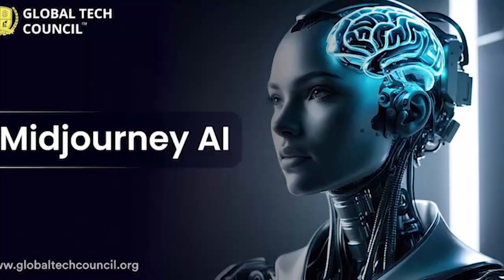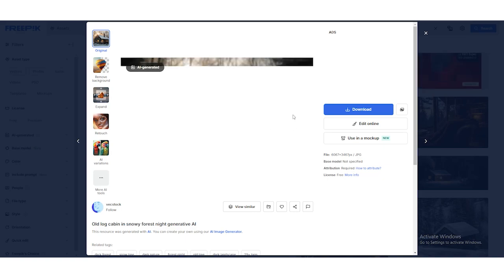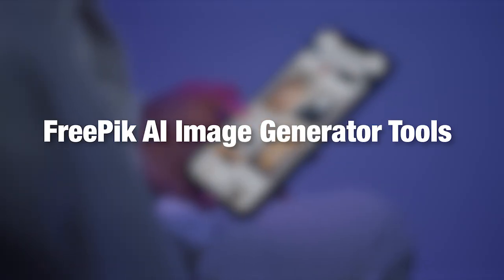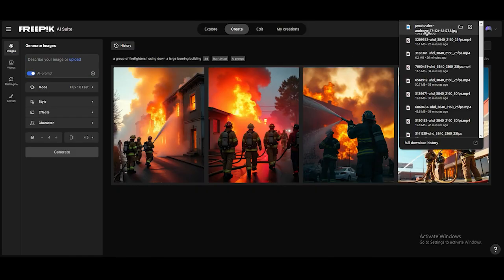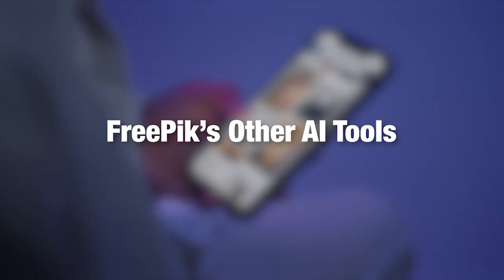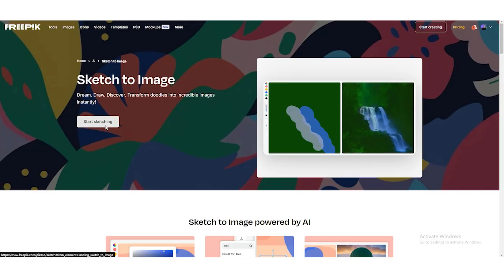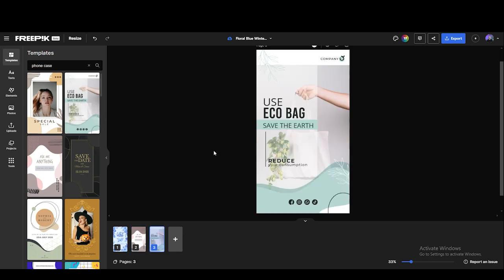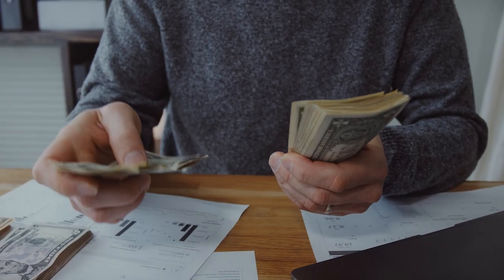BEST Free AI Image Generator for 2025!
Discover the power of Freepik, a free AI image generator that not only creates stunning visuals but also offers a rich library of vectors, templates, and videos. Learn how this tool stands out from competitors like Midjourney and DALL-E by delivering professional results without the steep price tag.